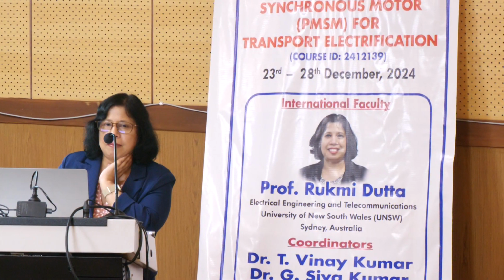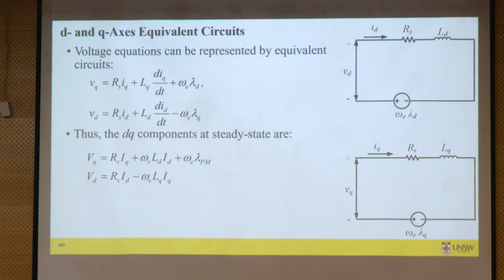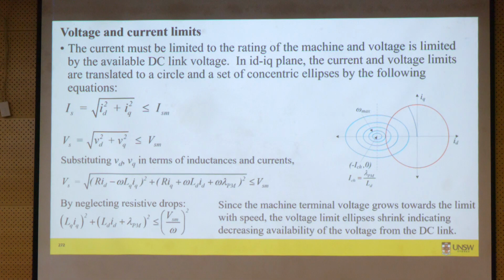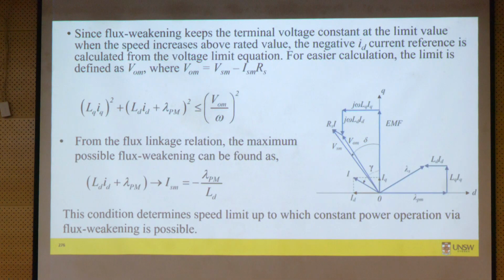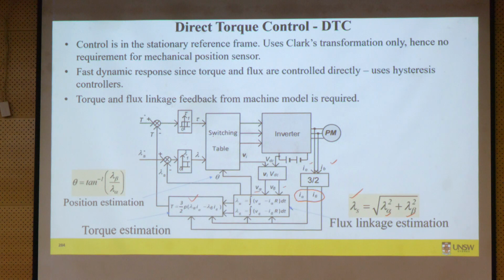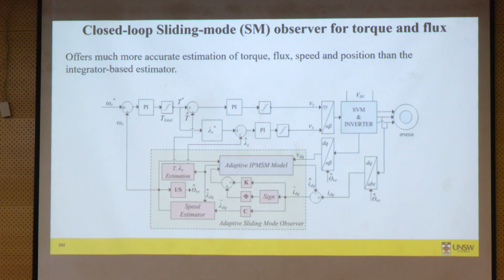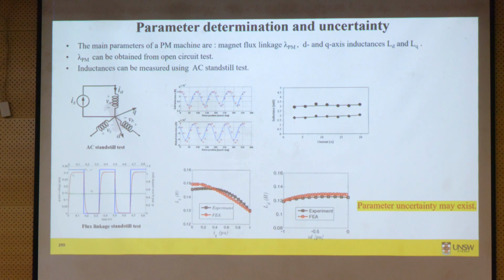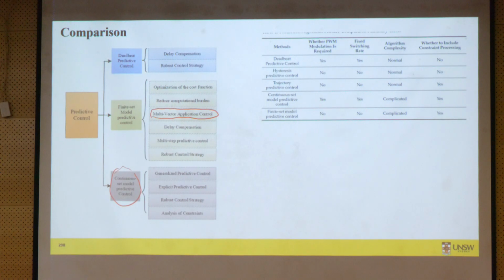L16 Control of PMSM using dynamic model